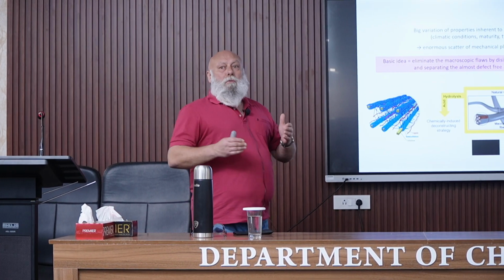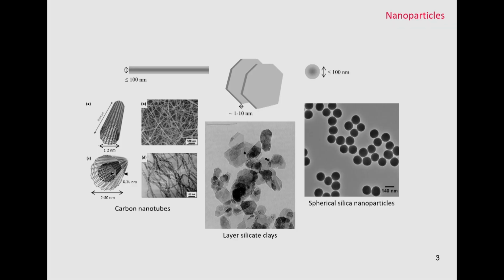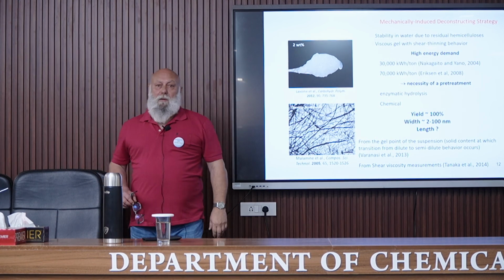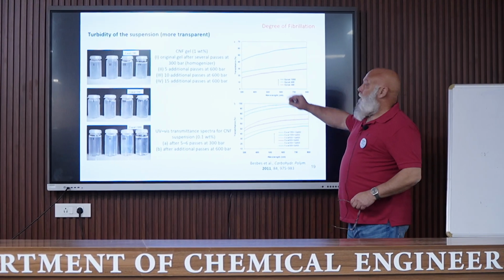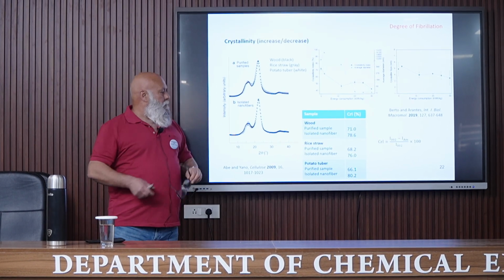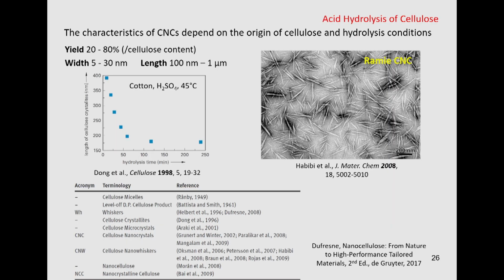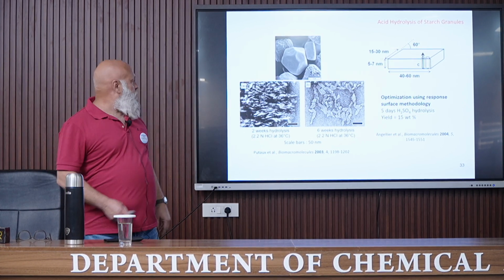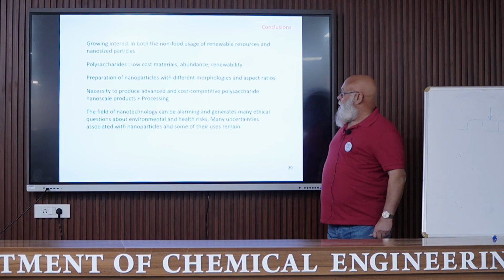L04 Polysaccharides nanoparticles